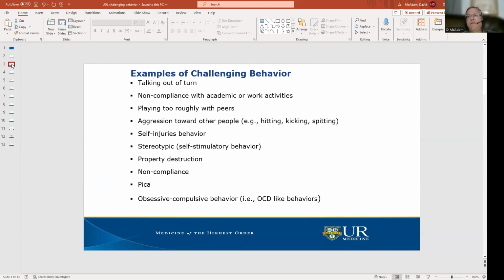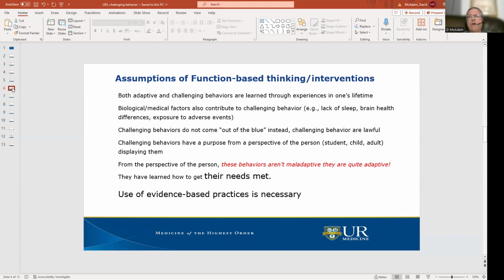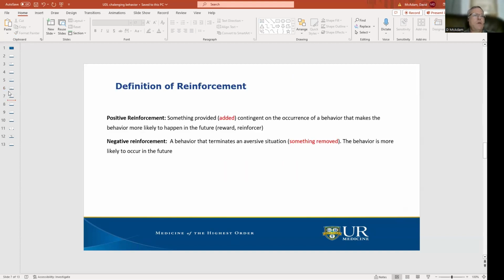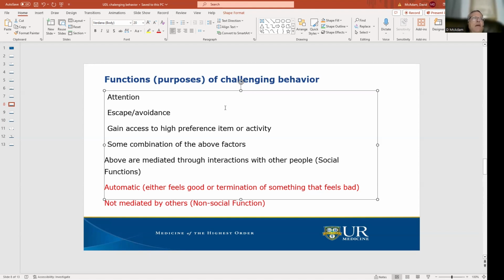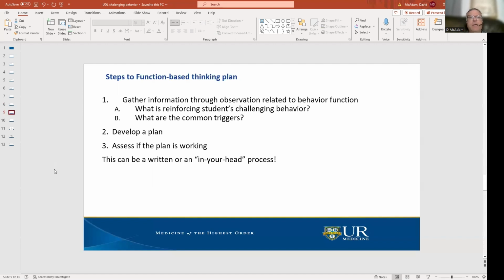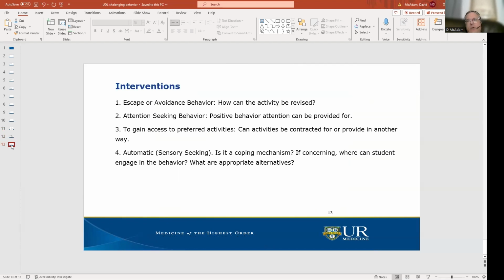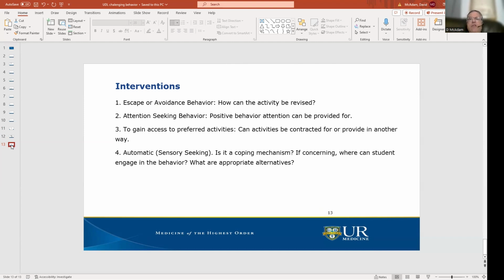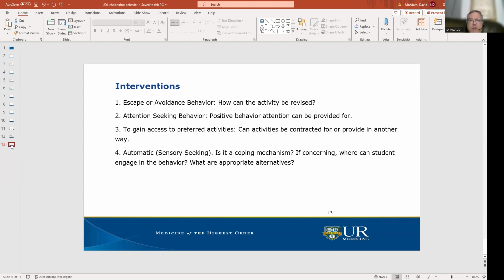UDL Chapter 3: Function and Treatment of Challenging Behavior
Chapter 3 in our series of instructional UDL videos for A2A educational instructors